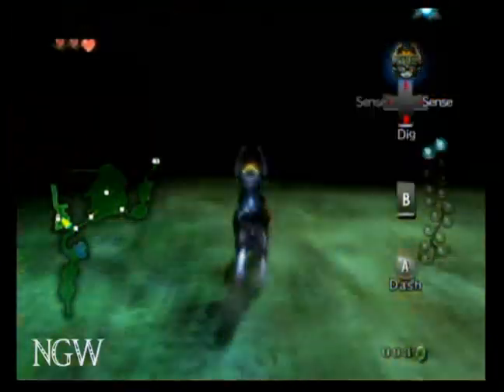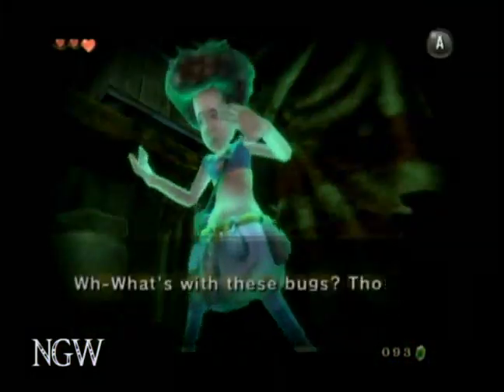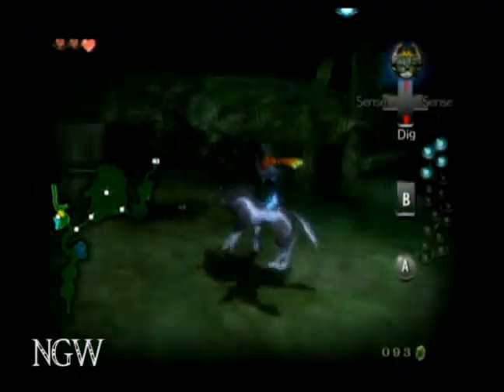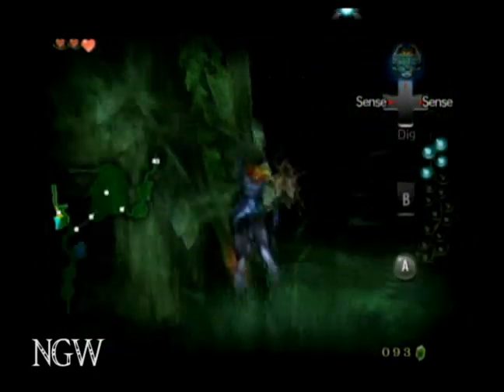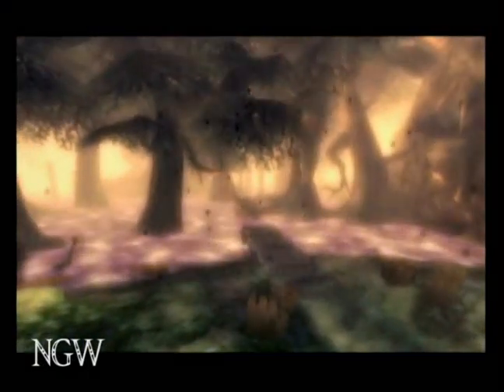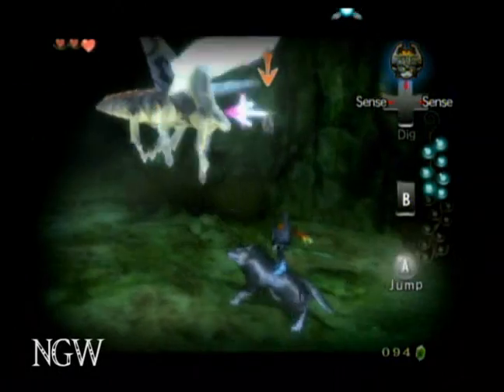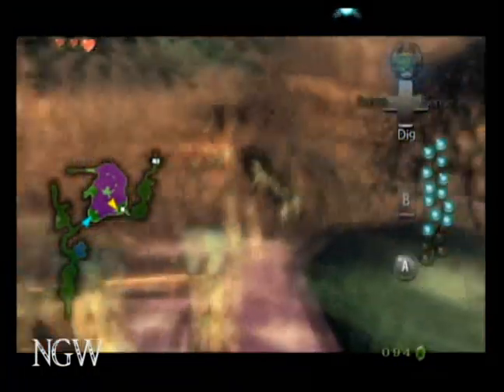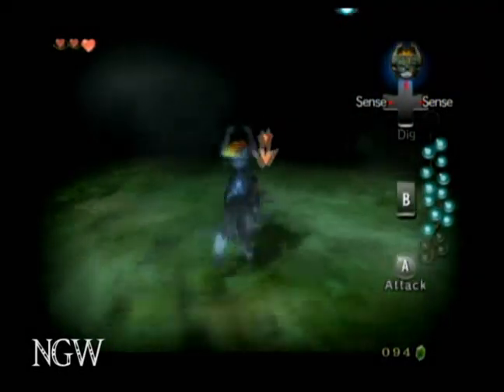Zelda Twilight Princess - Link's Transformation - Part 6 | WikiGameGuides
Collecting bugs of darkness, for the vessel of light part 1.